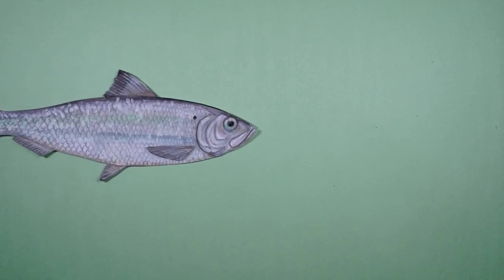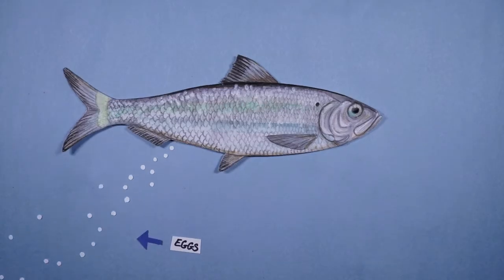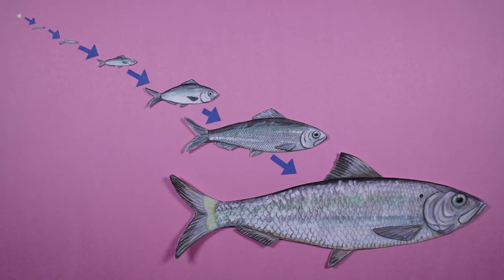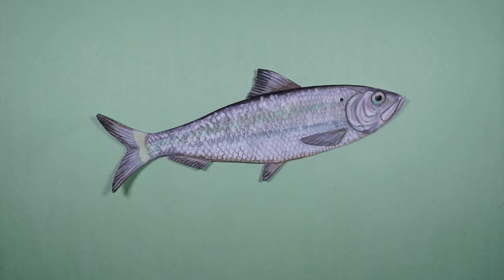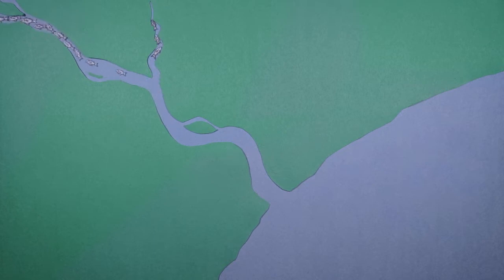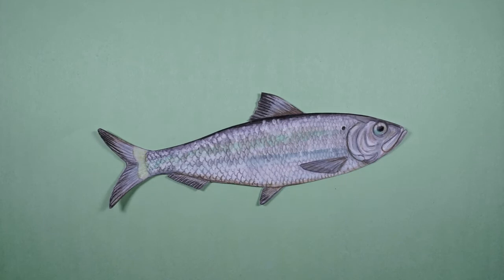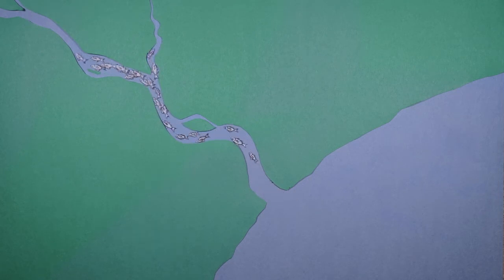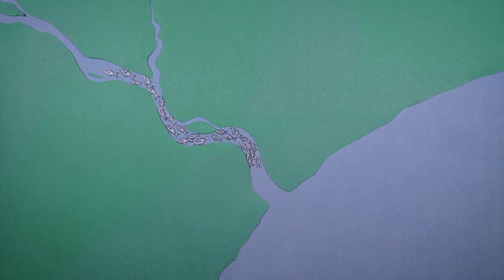The Life of a River Herring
Learn about the amazing lives of river herring as they undergo the journey of a lifetime.
Sound effects from Freesound:
feet-shuffling.wav by danhelbling
door-wooden-close-a-h1.wav by inspectorj
water-spashing-loop.wav by ipaddeh
tapping-fingers.wav by lauren-wilson
hand-thud-8.wav by rainial-co
egg-crack-01.wav by anthousai